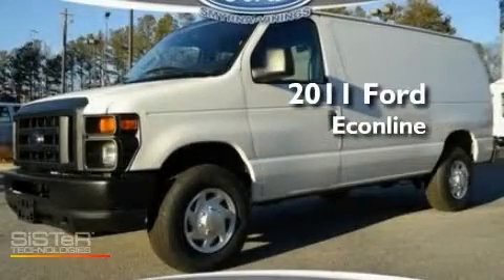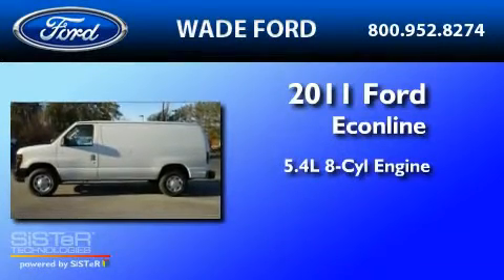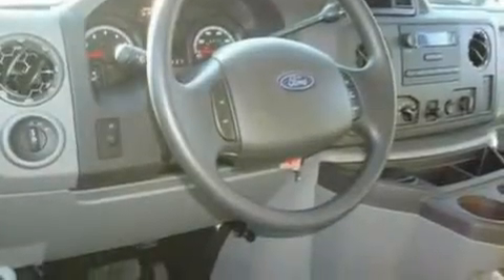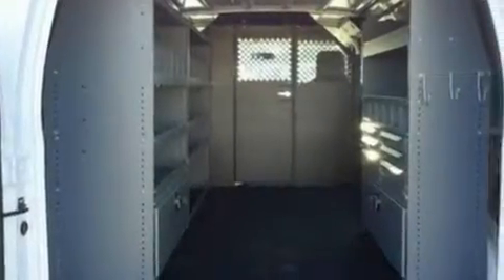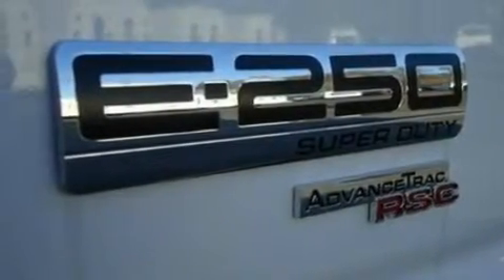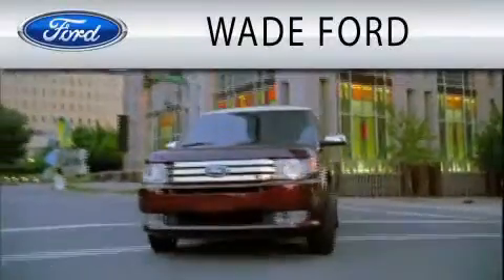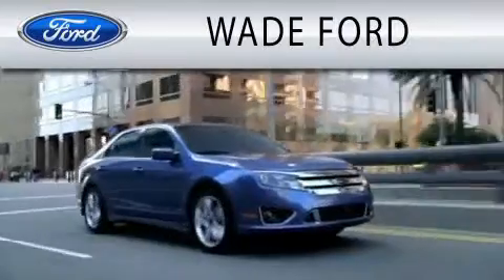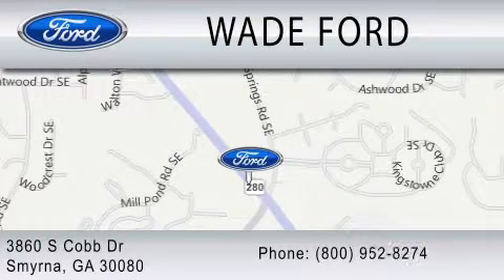2011 FORD ECONOLINE 250 GA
Year : 2011
 Make : FORD
 Model : ECONOLINE 250
 Engine : 5.4L V8
 Trans . : AUTO 4SPD
 Exterior : WHITE

 Interior : FLINT
 Stock : T750211

 3860 S Cobb Drive
  , GA 30080